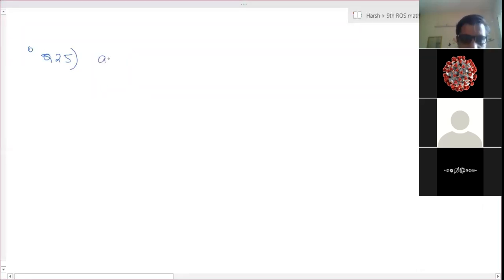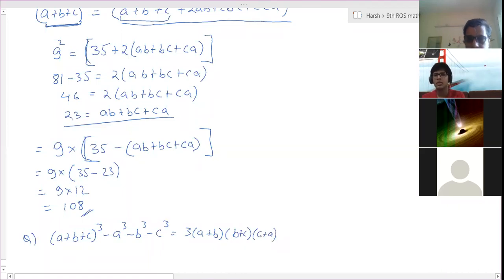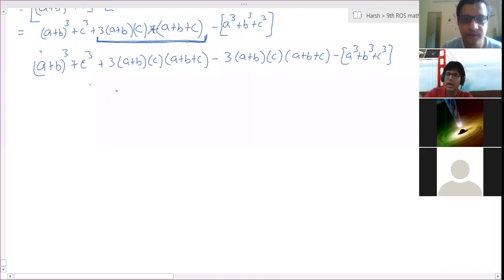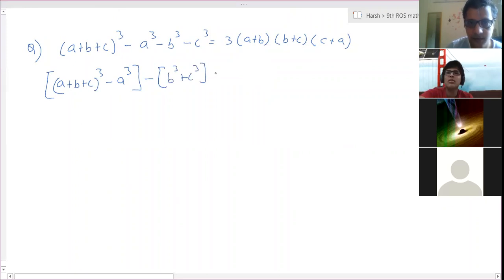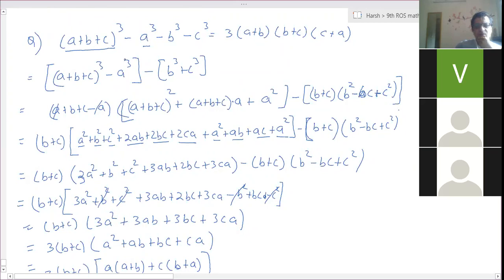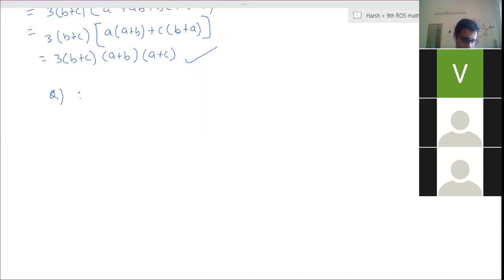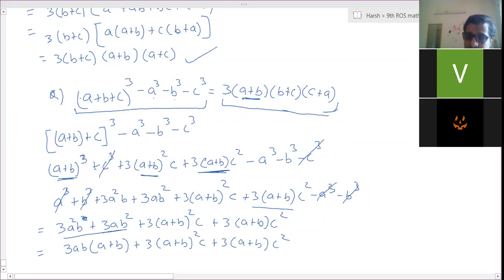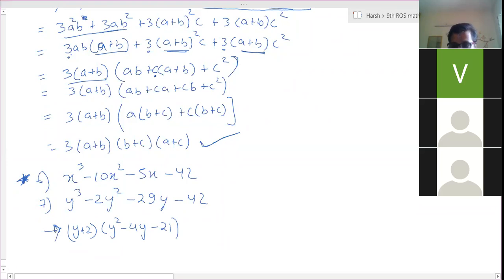9th NCFE + GCIs Polynomial 13th May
9th NCFE + GCIs Polynomial 13th May